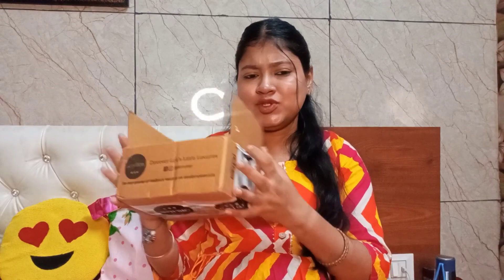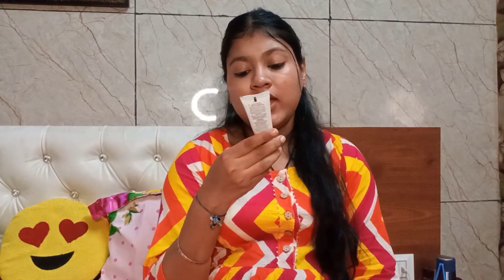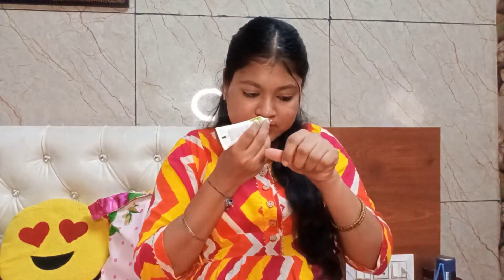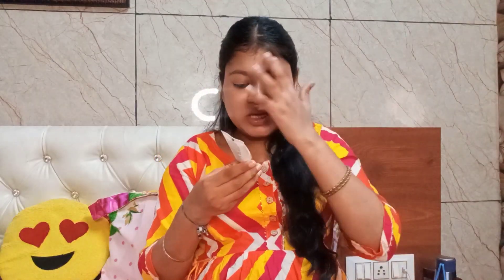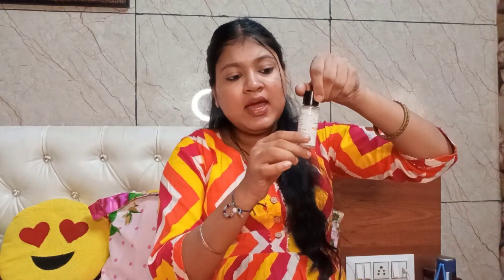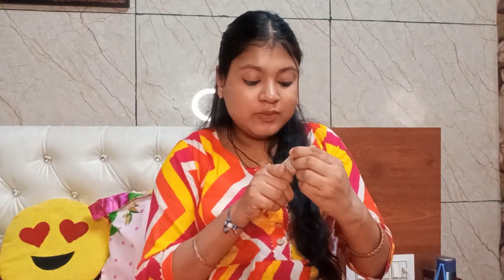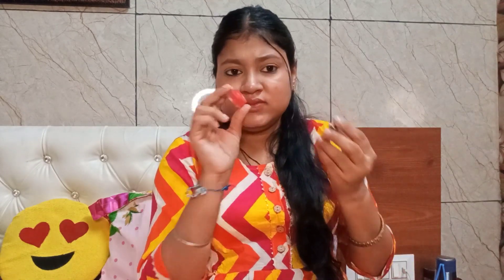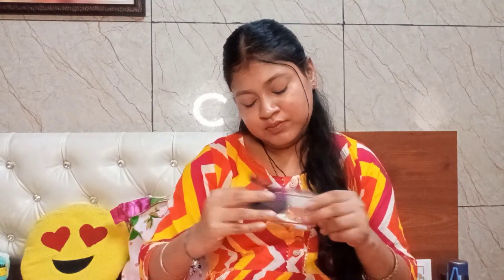Smytten free sample review / Smytten haul / AARZOO GARG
Hey beauties 🤠,
I m Aarzoo,

Today I m sharing Smytten free sample review / Smytten haul / AARZOO GARG

💁 Following queries are solved in this video:-
smytten
smytten free sample review
smytten free sample how to order
smytten haul
smytten app
smytten trial products
smytten review
smytten trial products review
smytten best trial products
smytten renee lipstick
renee lipsticks review
renee lipsticks
lipstick
affordable lipsticks
smytten haul worth rs. 1800
smytten haul in 199 only
free products
0 trial products

In this video all content made by me (Aarzoo Garg) The group owner.
so, take permission before using any content of my video 😀

If u like my video 🥰
plzzzzzz

AARZOO GARG